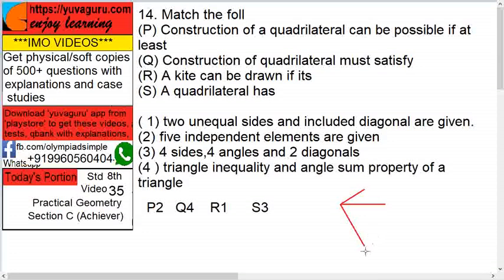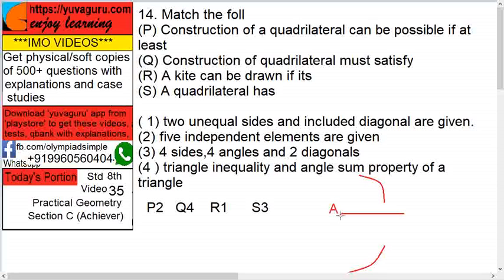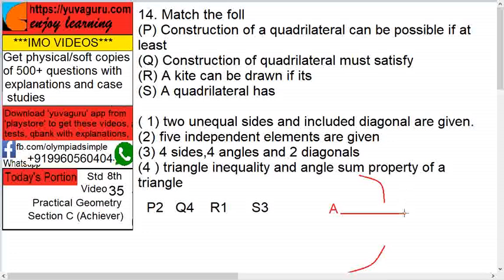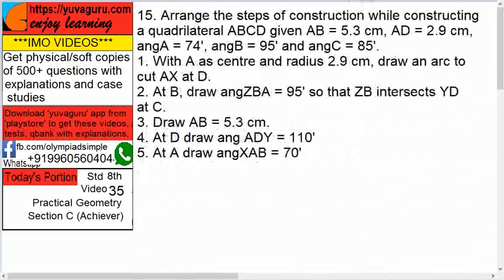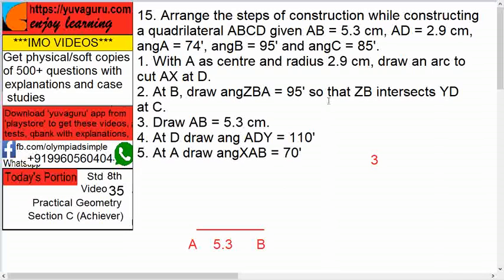35 IMO Int Maths Olympiad Video Std 8 Practical Geometry free Video2 by Vishal Mantri